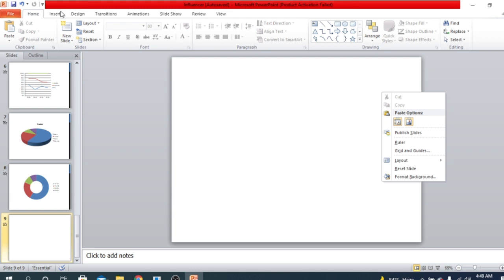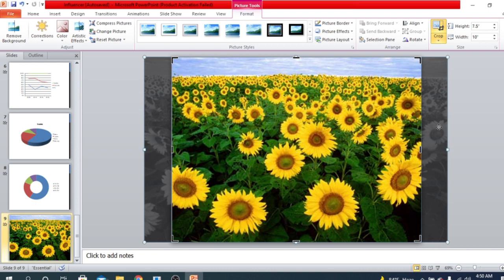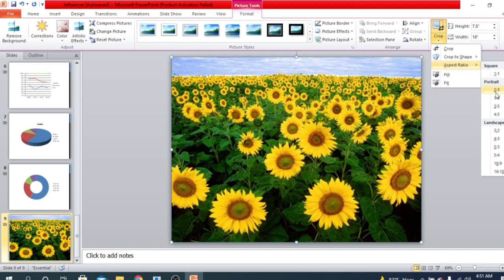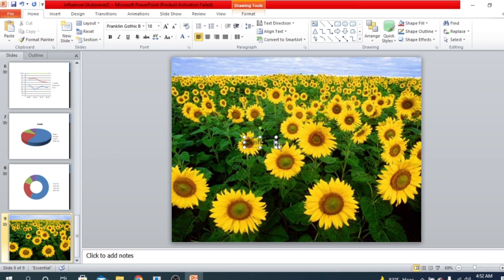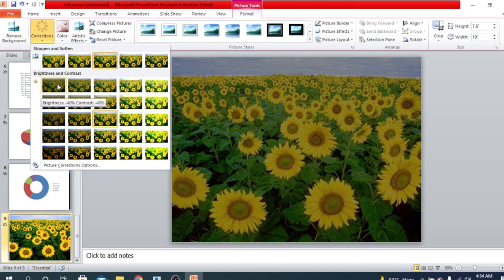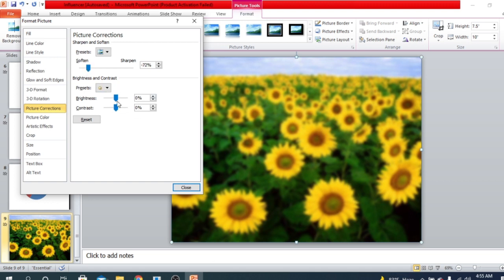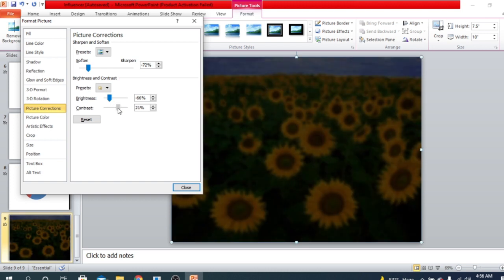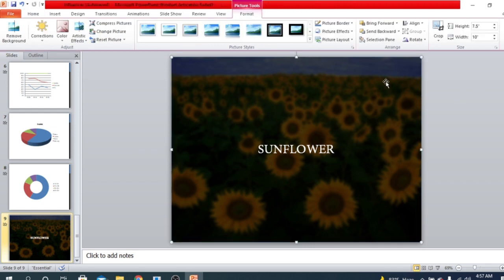Microsoft PowerPoint - Picture design